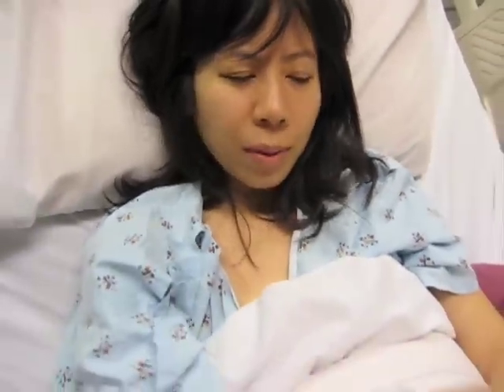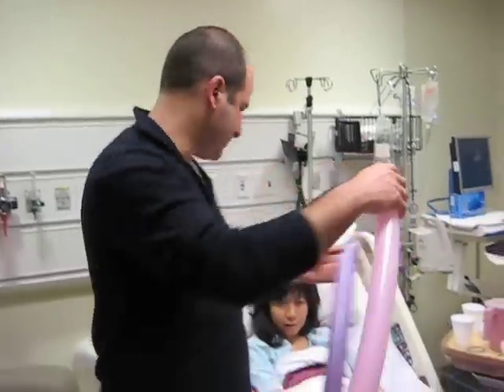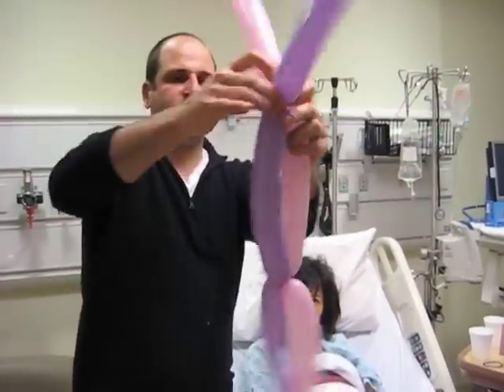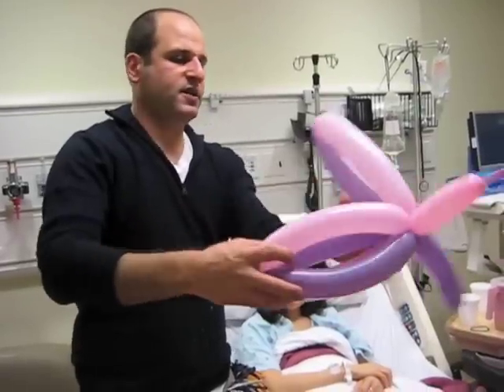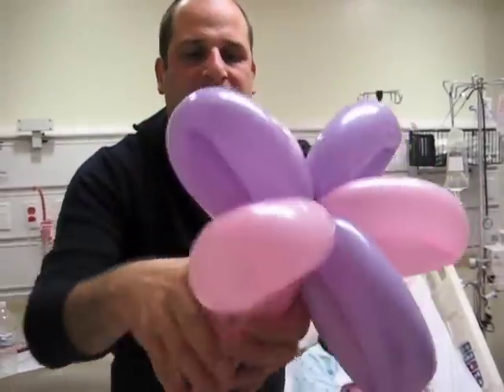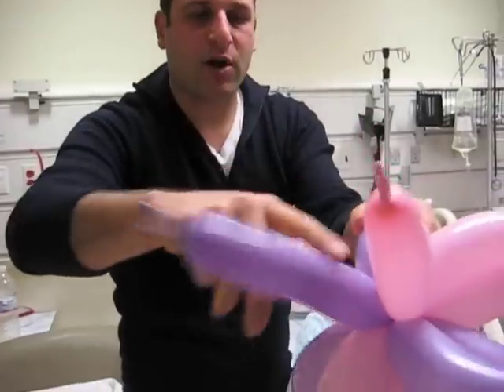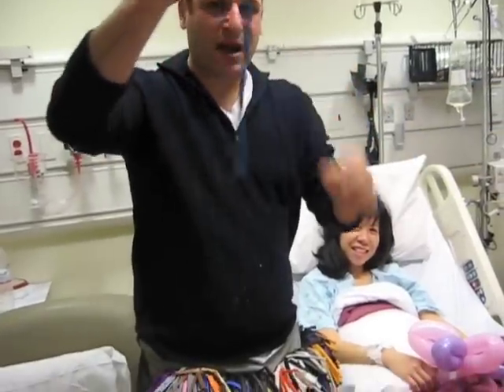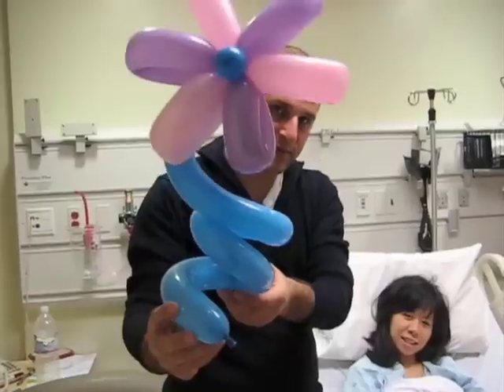How to Make a Balloon Flower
Addi visits his sick friend at the hospital and at the same time teaches you how to make a hip balloon flower.